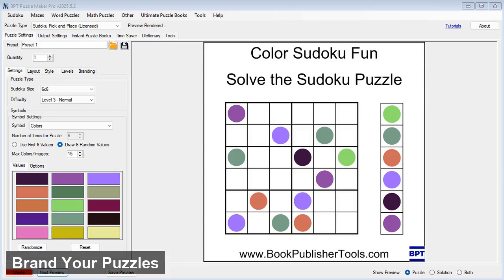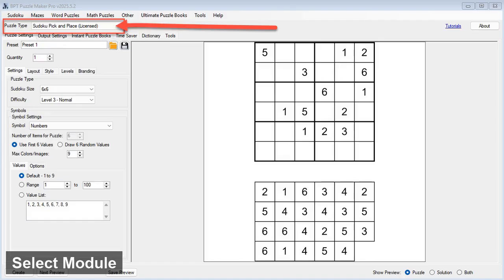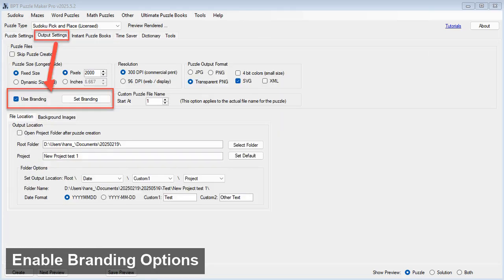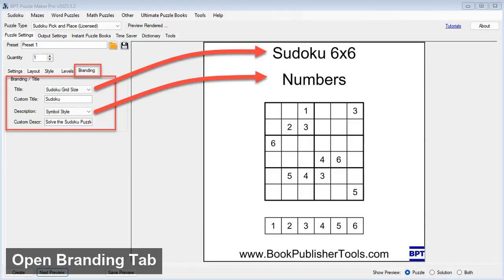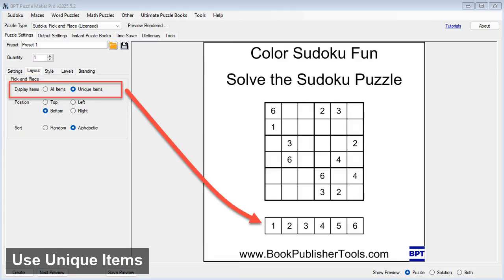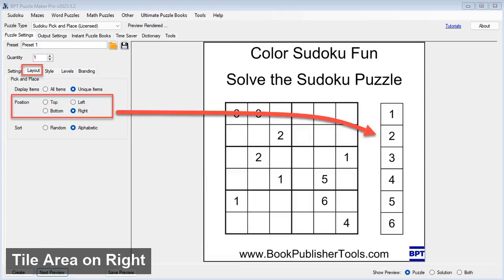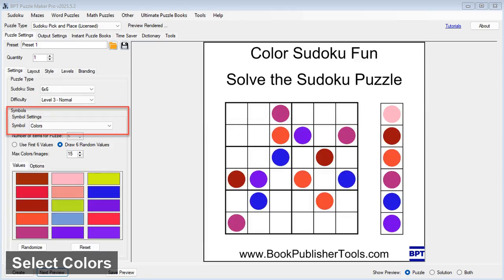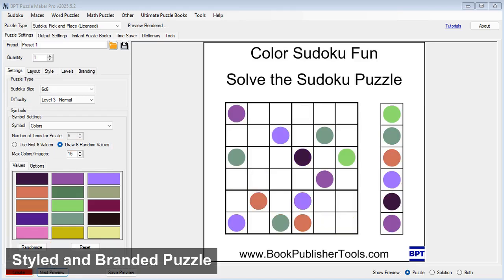How to create Branded Sudoku Puzzles for Social Media and Printables | Puzzle Maker Pro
Make your puzzles stand out — and speak your brand.

In this tutorial, you'll learn how to use the built-in branding features in Sudoku Pick and Place to style puzzles for social media, printable products, or professional publishing. We’ll show you how to:

    Add a custom title, description, and logo to each puzzle, automatically

    Choose a layout that fits digital or print use

    Use colors or images as symbols

    Adjust tile positioning for Instagram, Etsy, or KDP formatting

Whether you're creating puzzles for your business, audience, or product catalog, these features give you a polished, professional look in just a few clicks.